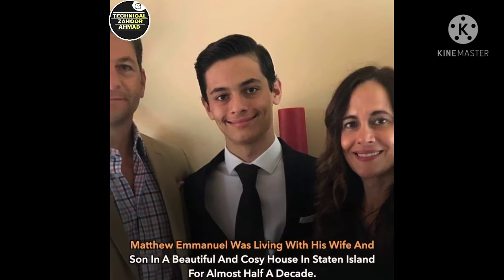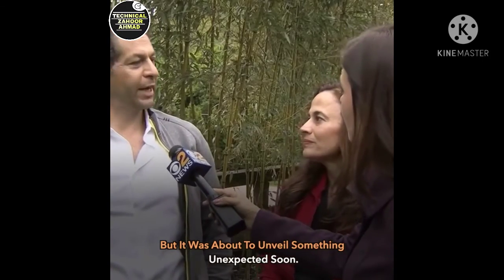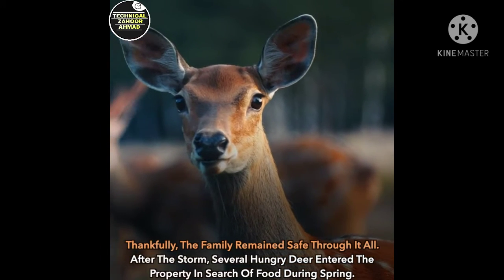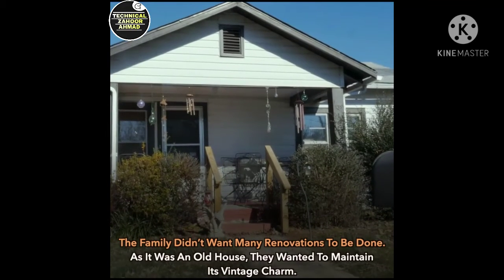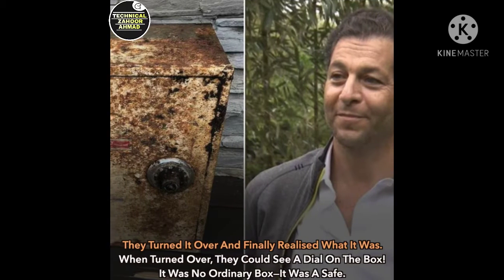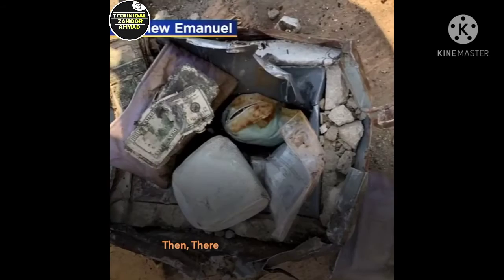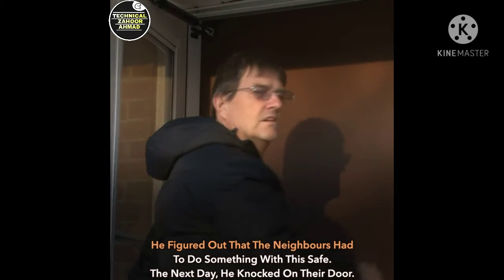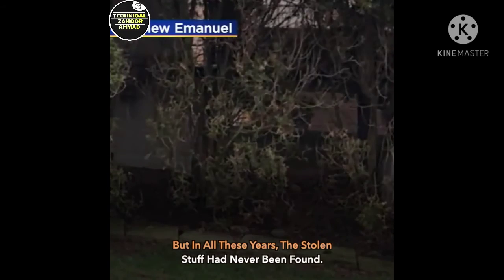Man Opens Safe Buried Inckyard. Then, The CopsKock On His Door...|TECHNICAL ZAHOOR AHMAD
In this video you will know about the
Man Opens Safe Buried In
Backyard. Then, The Cops
Knock On His Door...
For Years, The Rusty Old Safe Lay Hidden Under
A Spread Of lvy And Trees In Their Backyard.
Matthew Emmanuel Was Living With His Wife And
Son In A Beautiful And Cosy House In Staten Island
For Almost Half A Decade.
After All These Years, Matthew Was Sure That
He Knew Every Nook And Cranny On His Property.
The Family Thought Little Of It.
When Matthew First Saw It, He Thought It Was
Just An Old Electricity Box